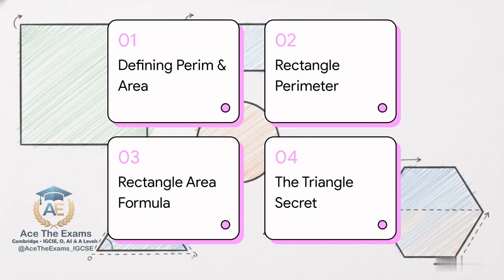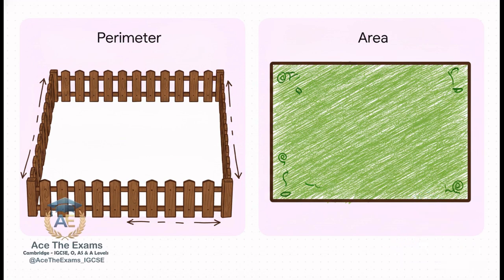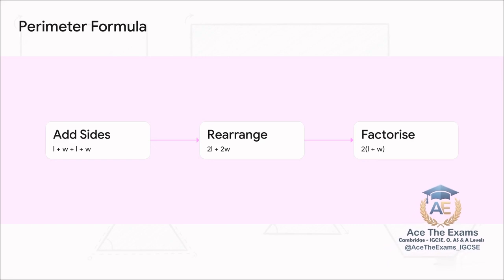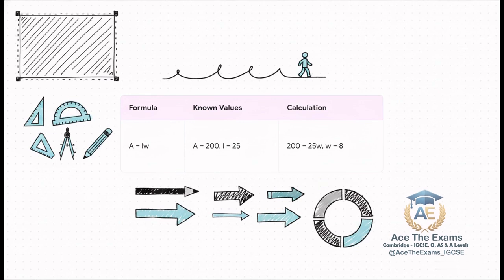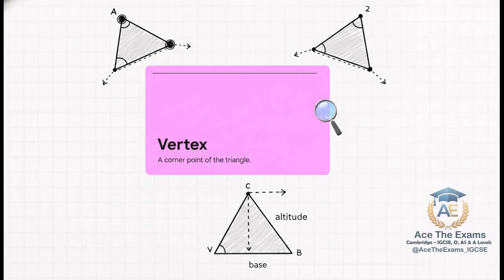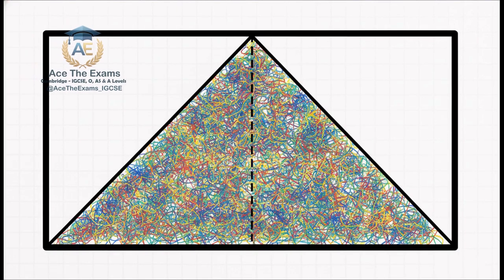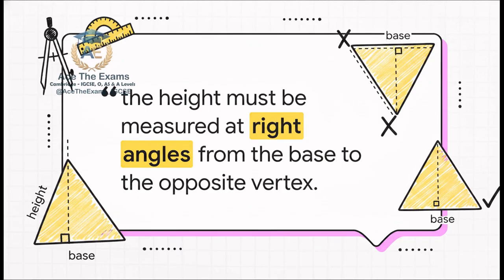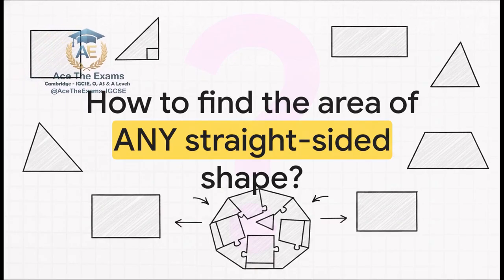Perimeter And Area Of Simple Plane Shapes - Cambridge Igcse International Igcse Ma... | Ace The Exam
Perimeter And Area Of Simple Plane Shapes - Cambridge Igcse International Igcse Mathematics 0580 for Mathematics 0580. This Ace The Exam lesson explains Perimeter and area of simple plane shapes - Cambridge IGCSE International using exam-focused revision, questions, past-paper practice, mark-scheme understanding and common mistakes.

Primary search query: Perimeter and area of simple plane shapes - Cambridge IGCSE International IGCSE Mathematics 0580
Related searches: Perimeter and area of simple plane shapes - Cambridge IGCSE International Mathematics 0580 questions, Perimeter and area of simple plane shapes - Cambridge IGCSE International 0580 past paper